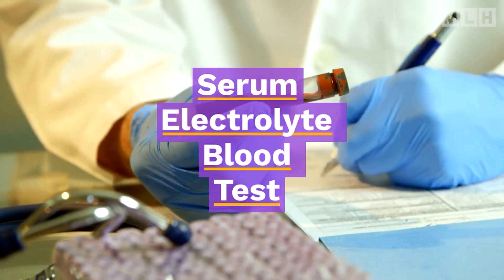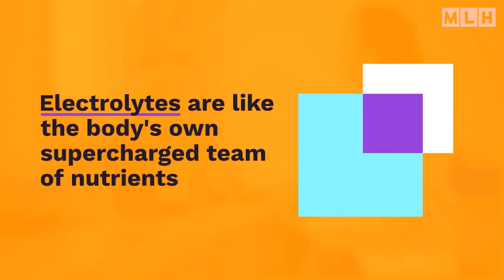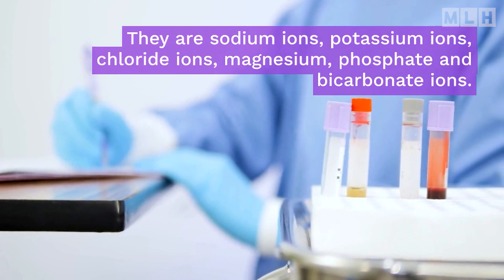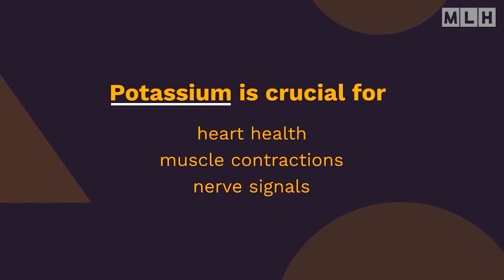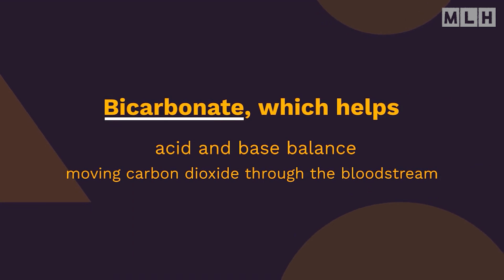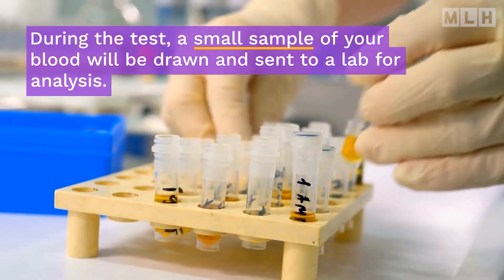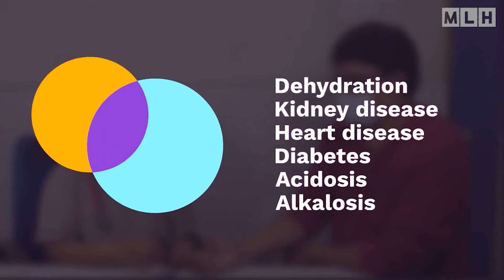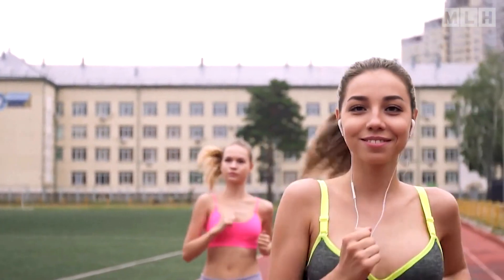Serum Electrolytes Blood Tests | Main Electrolytes and their functions | Normal Values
Serum Electrolytes test is a blood test which is measured during several health conditions. This video explains about its parameters, normal values and indications of the blood test.
00:25 Intro
00:49 Main Electrolytes
01:36 SE test
02:02 SE normal values
02:16 Causes for abnormal values
02:26 Life tips
02:35 End